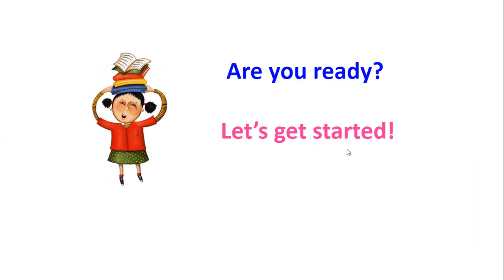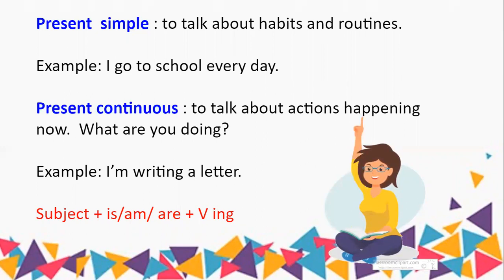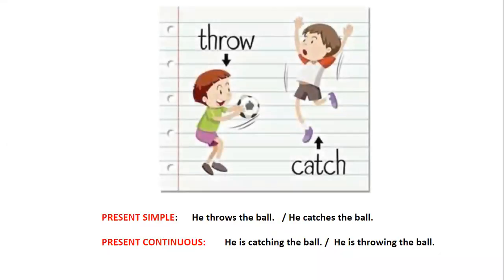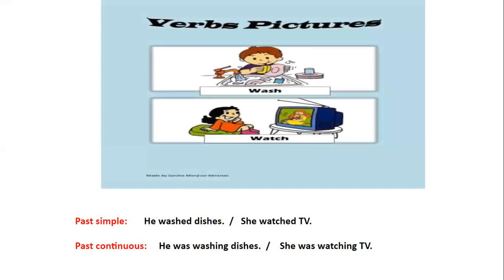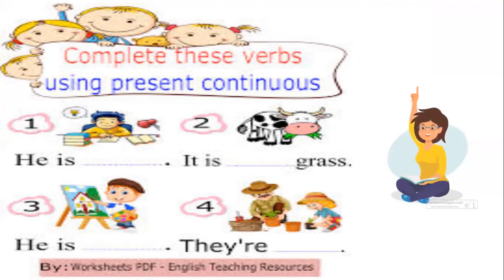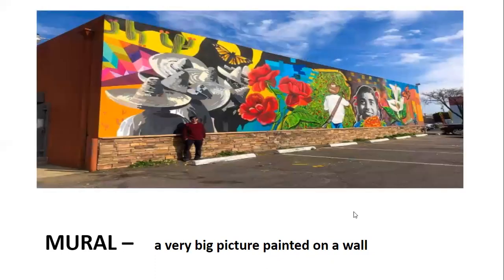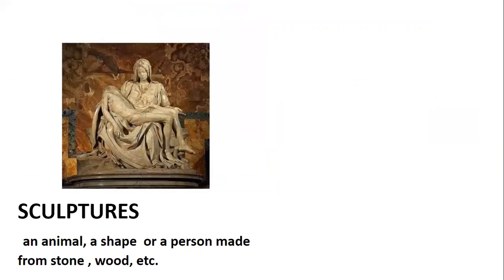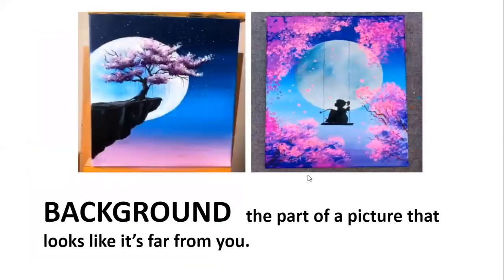Family and Friends P.6 Ep.1 (Art)